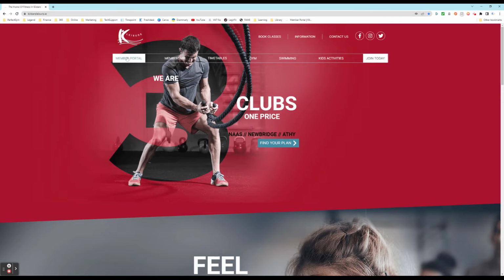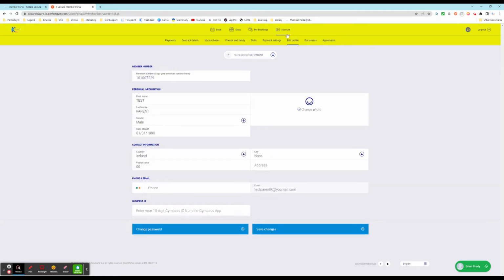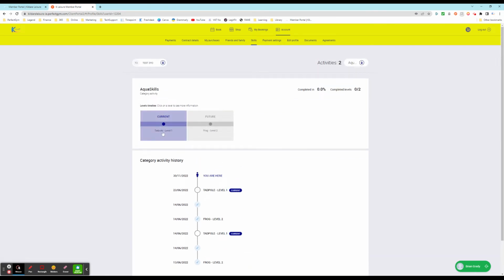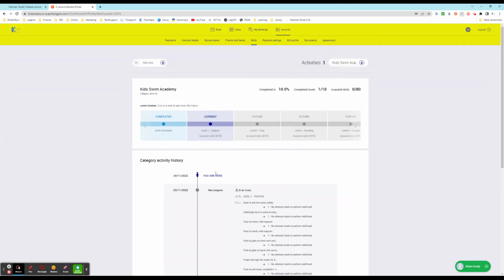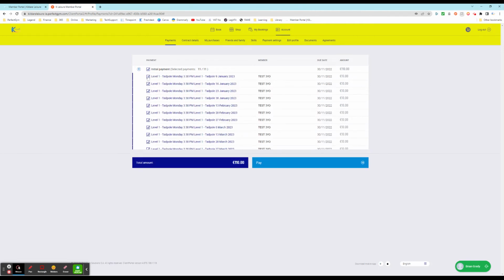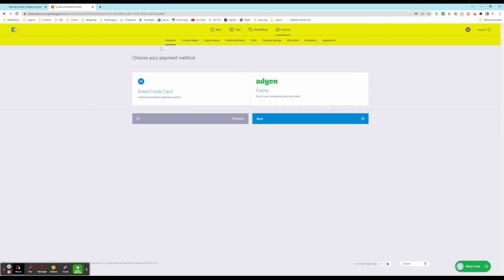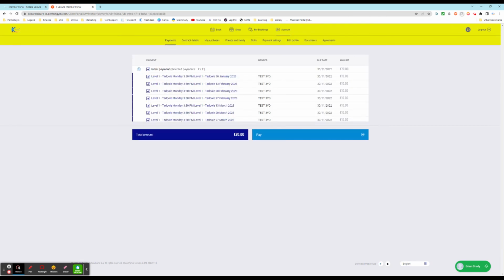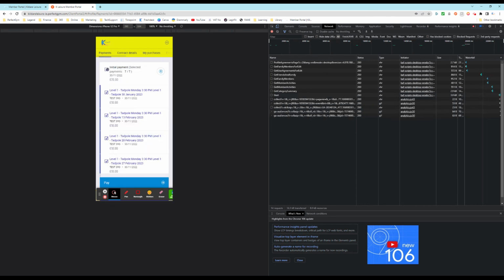Log into the member portal and view linked member information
This video will show you:
How to log into the member portal, How to view linked members, How to view skill progression, How to make a payment, How to delete a booking.